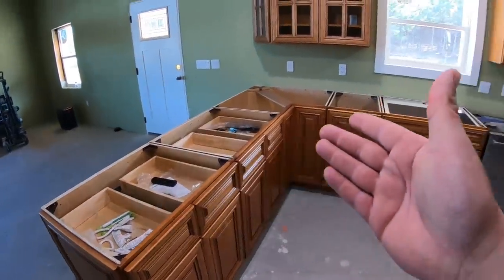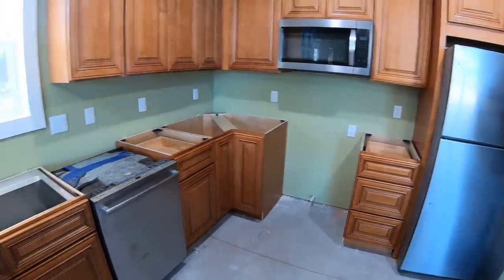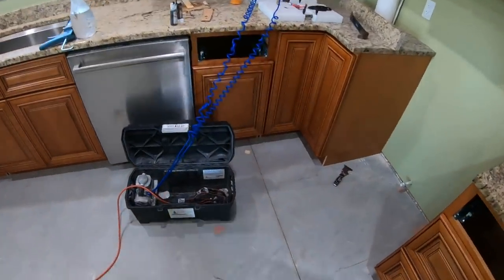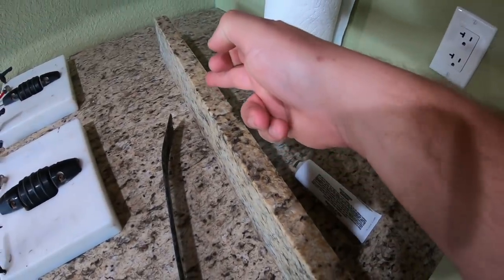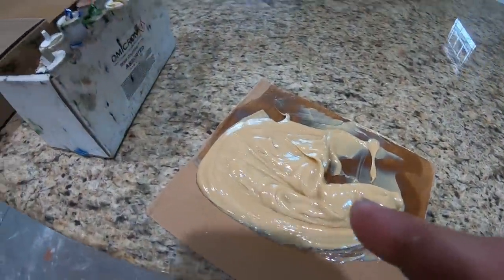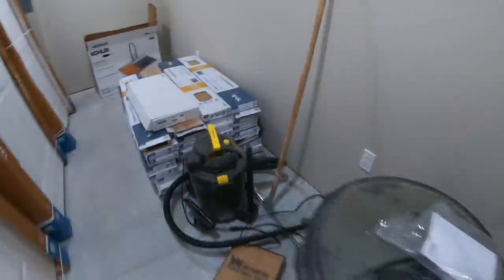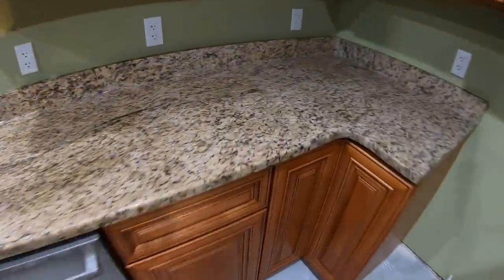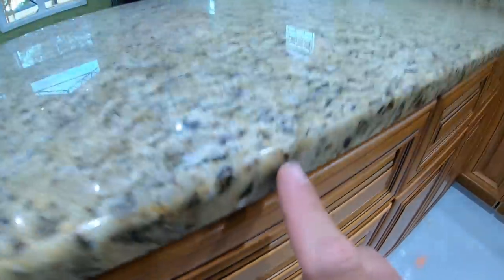Our countertops are installed!!!! #529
We finally have our countertops installed and I show the process of how they are delivered and seamed together.

Our address